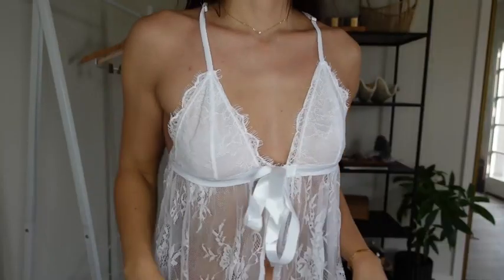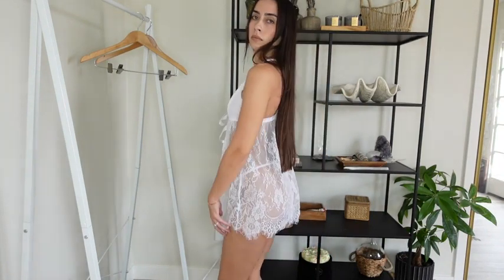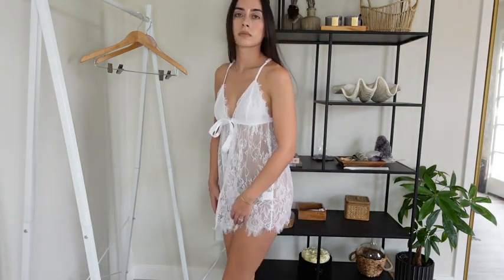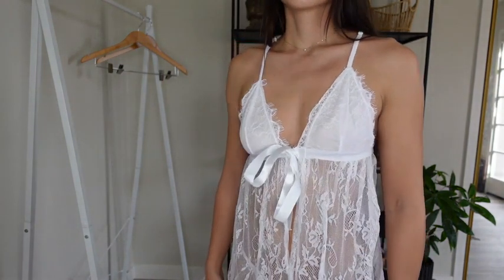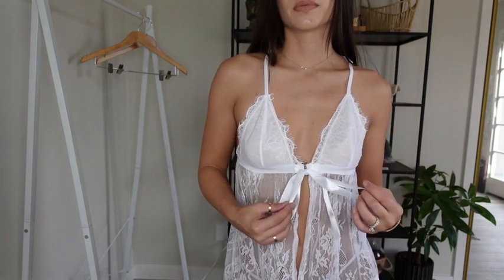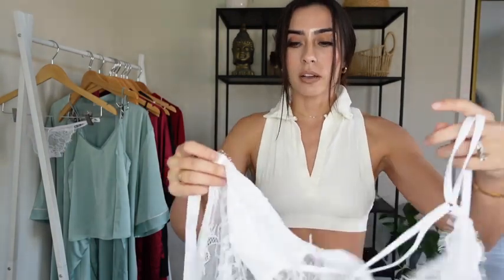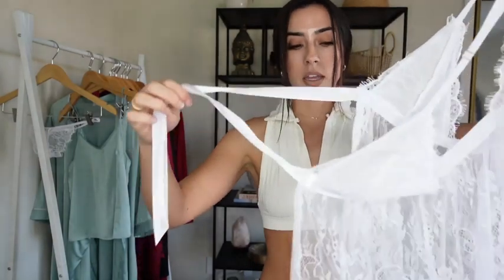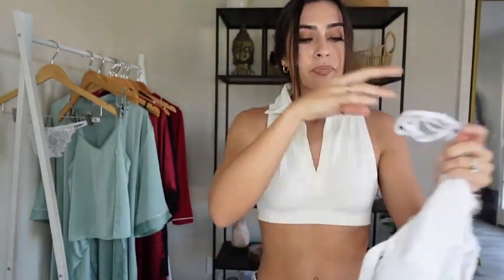Women Sexy Lingerie Babydoll Lace Chemise Eyelash Wedding Brial Lingerie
lingerie brands,
lingerie amazon,
lingerie bras,
lingerie jumpsuit,